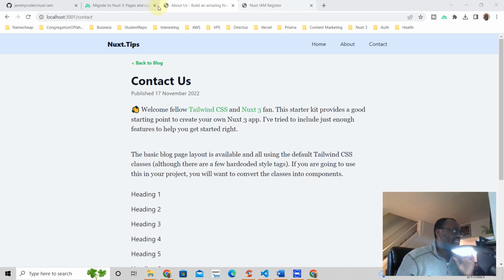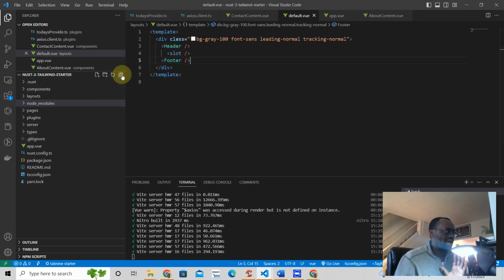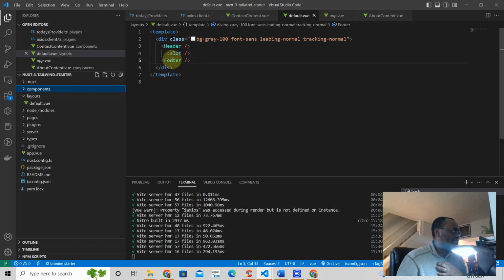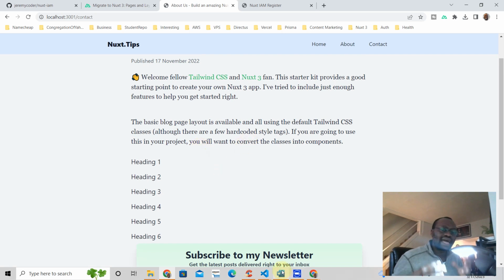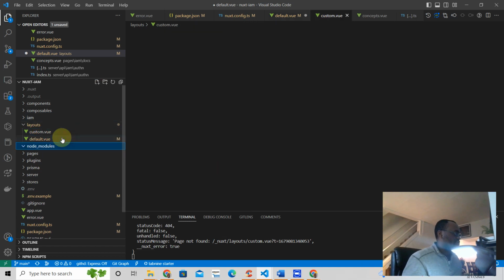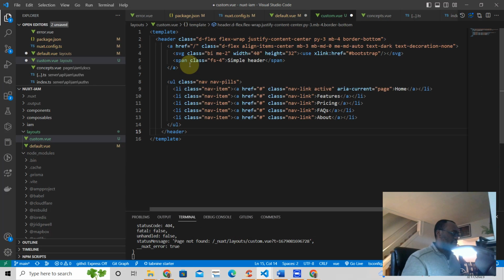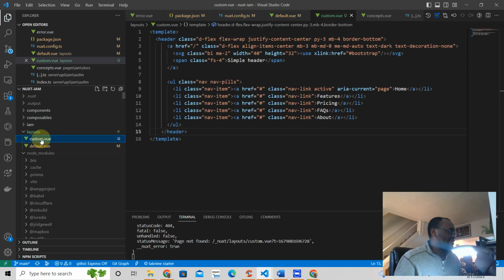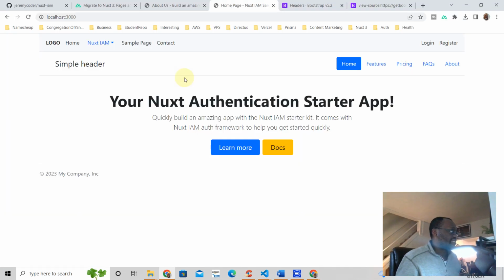Nuxt 3 Layouts Example: How Nuxt 3 Layouts Work